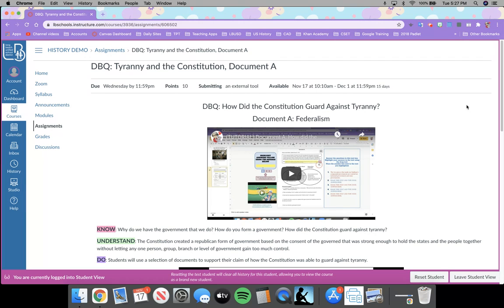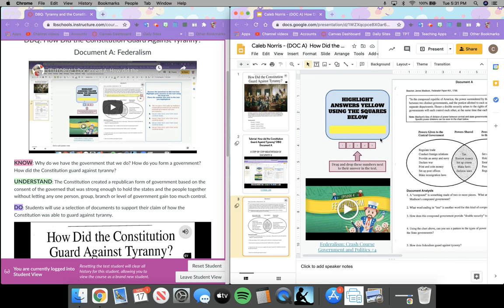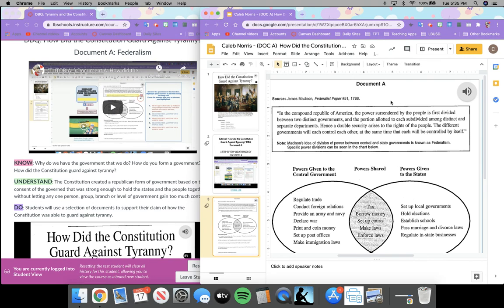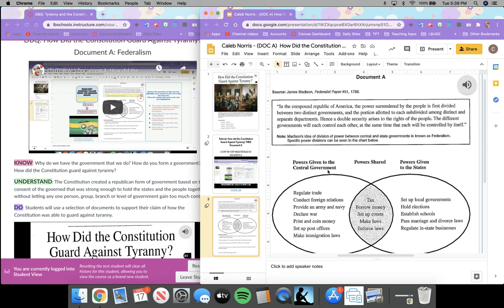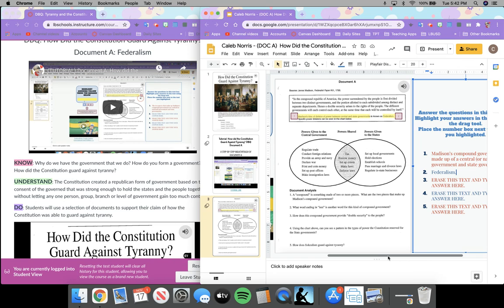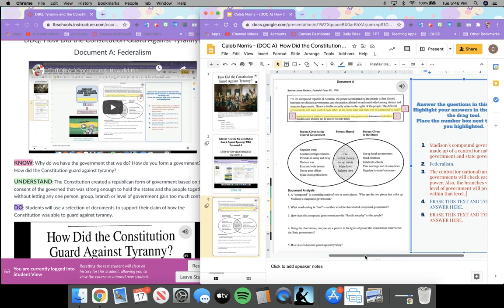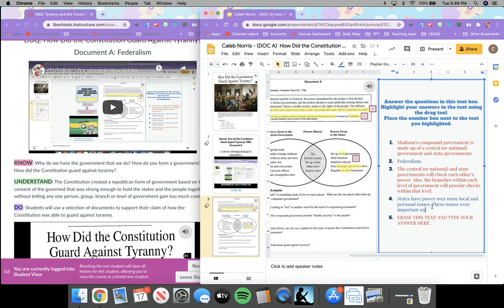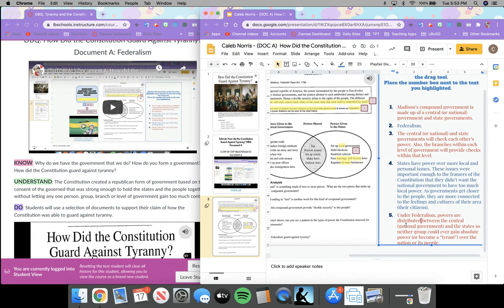(TUTORIAL) DBQ: Tyranny and the Constitution, Document A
Document A: Federalism

KNOW: Why do we have the government that we do? How do you form a government? How did the Constitution guard against tyranny?

UNDERSTAND: The Constitution created a republican form of government based on the consent of the governed that was strong enough to hold the states and the people together without letting any one person, group, branch or level of government gain too much control.

DO: Students will use a selection of documents to support their claim of how the Constitution was able to guard against tyranny.